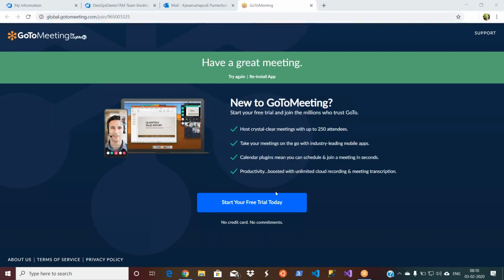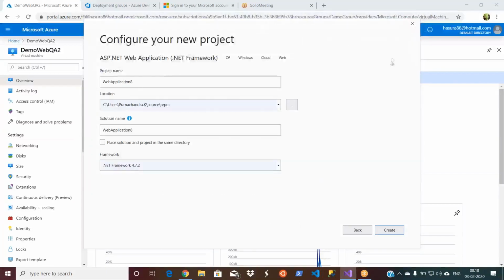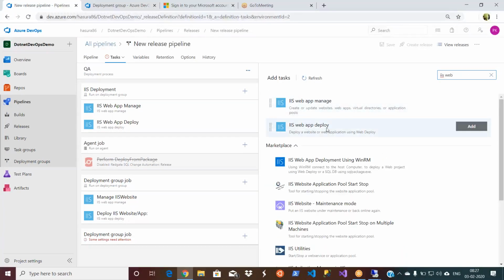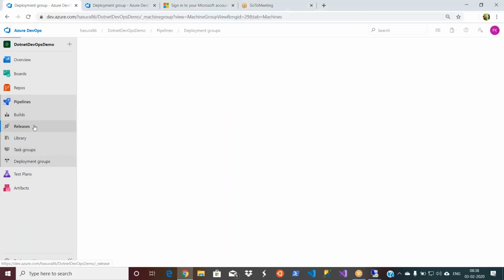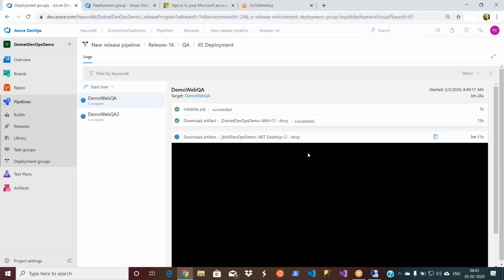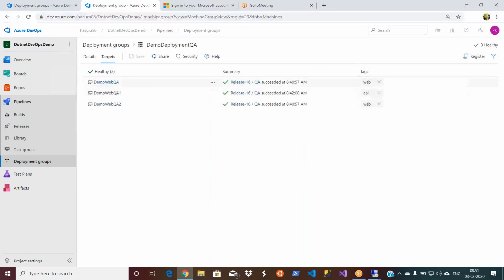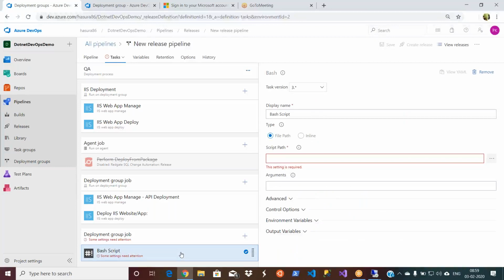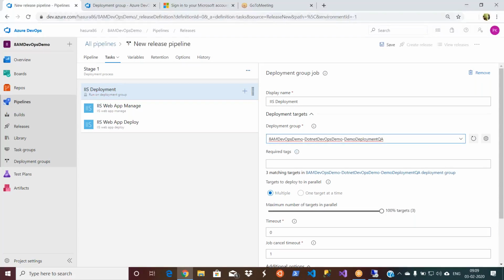Session 25 Azure DevOps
Full Azure DevOps